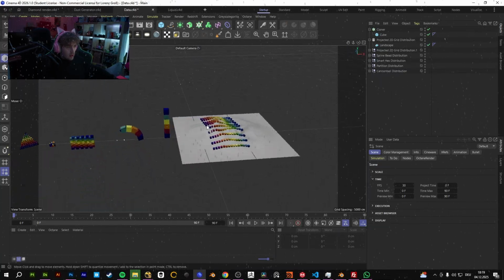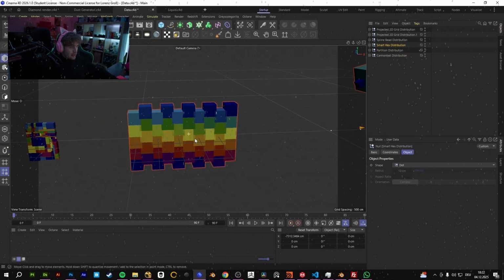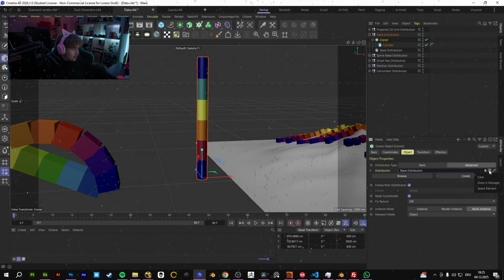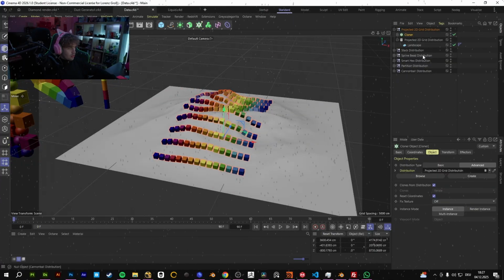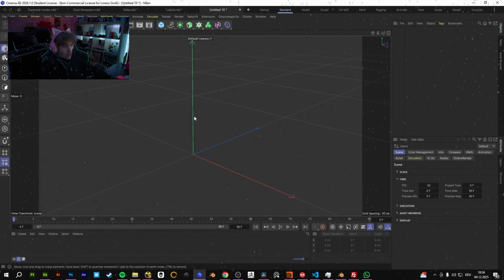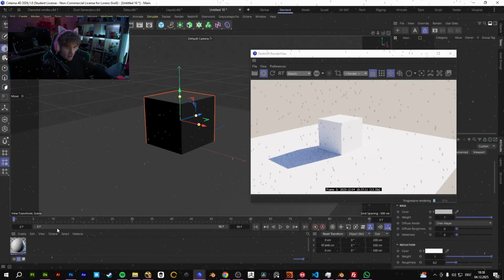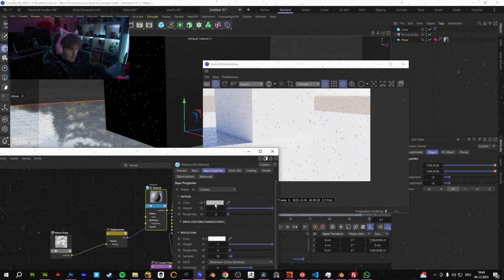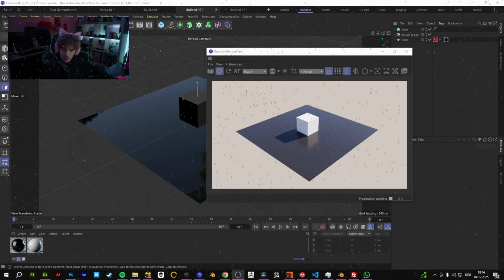Whats new in the Cinema4D 2026.1 Release? I Cinema4D Update